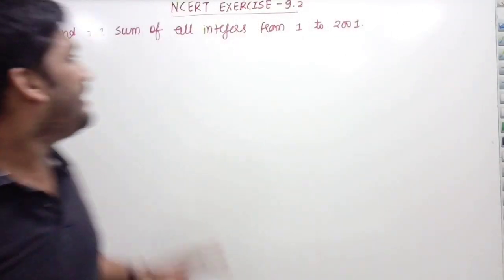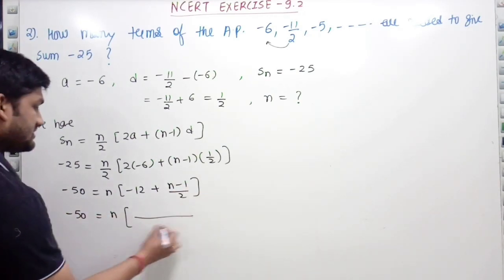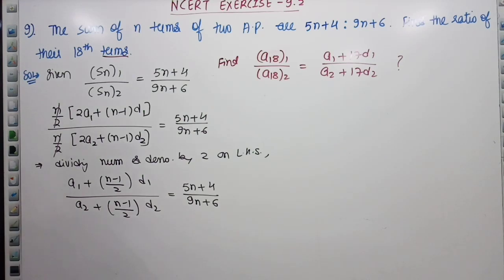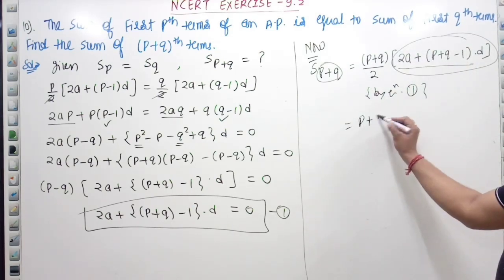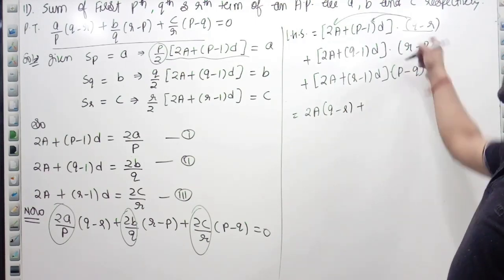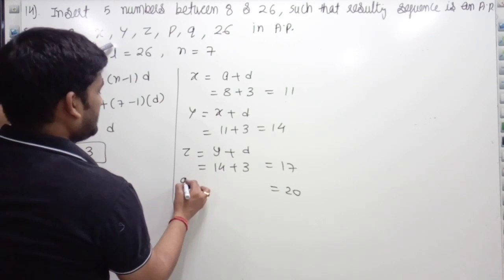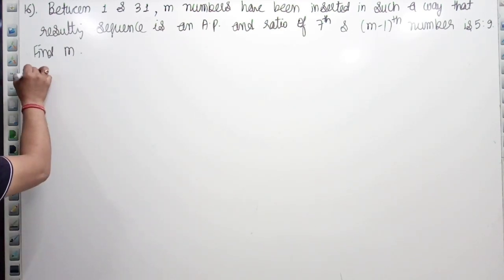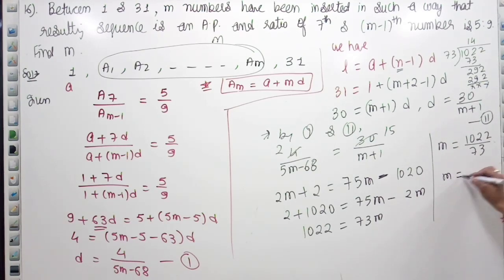SEQUENCE & SERIES | NCERT SOLUTION | EXERCISE 9.2 | Ankur Khandelwal | Class 11| CBSE | Mathematics